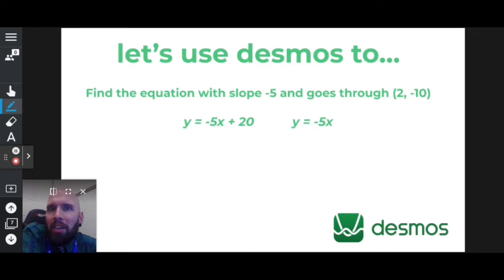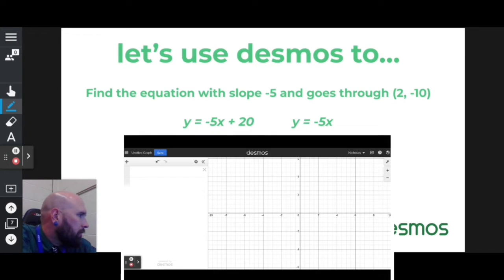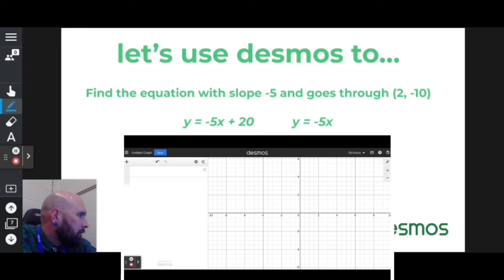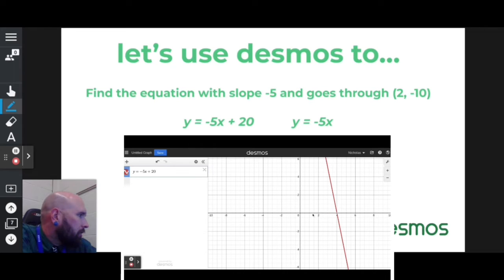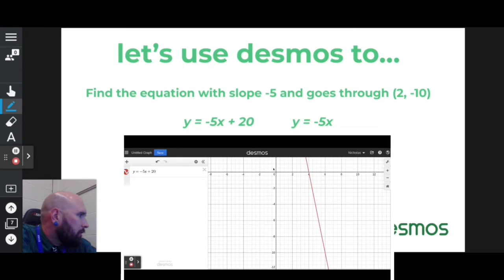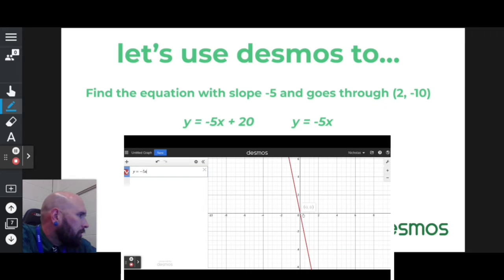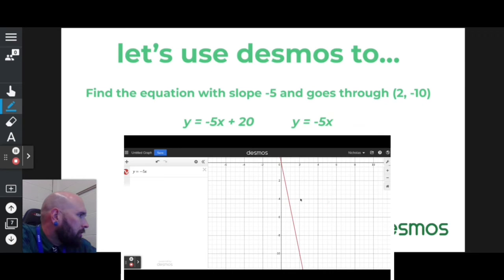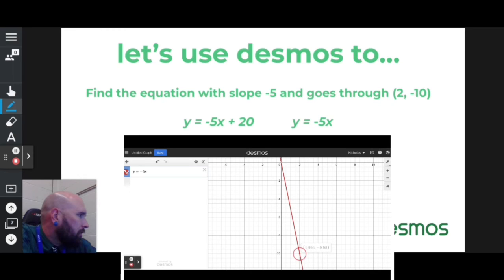DESMOS Graphing Calculator - Write an Equation if Given a Point and a Slope!!!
Let’s use DESMOS to find the equation of a line with a given slope and point.

This example and all of my “let’s use DESMOS” solve math questions using the Desmos graphing calculator, found

Nick Perich
Norristown, Pa .